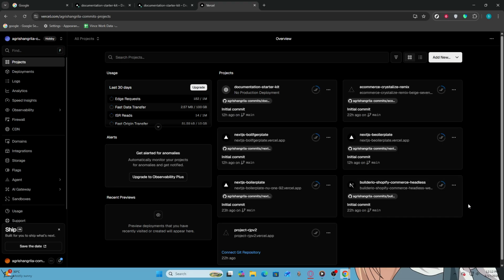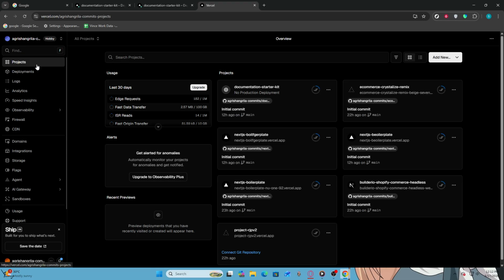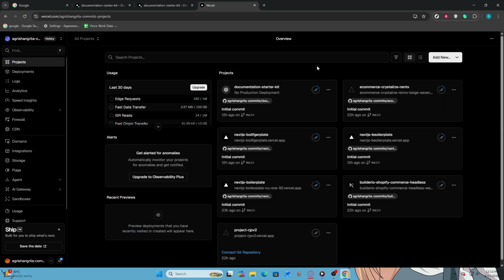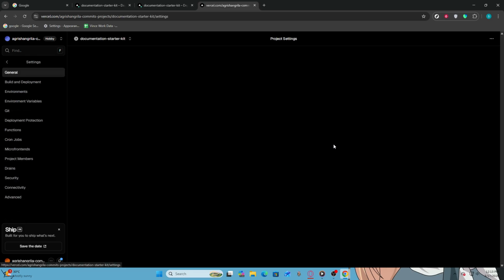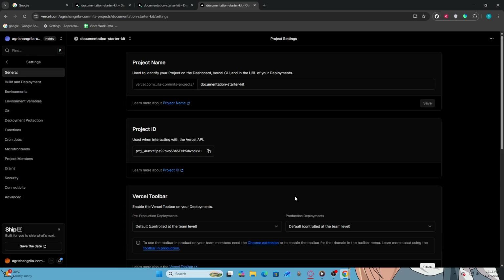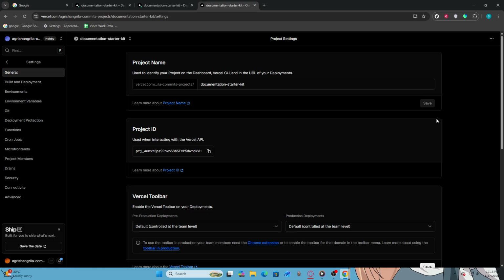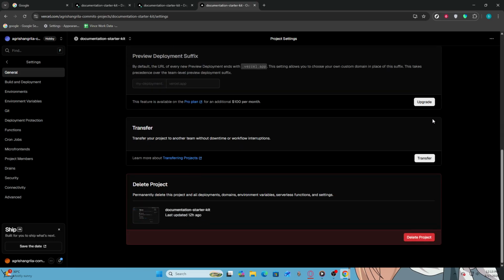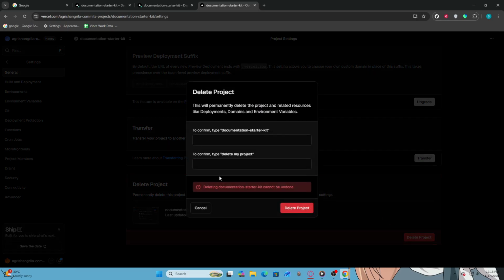How to delete Vercel project[FULL GUIDE]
In today's Video we cover, How to delete Vercel project